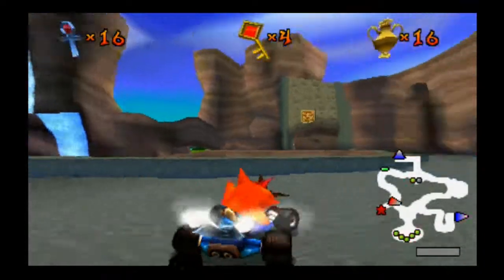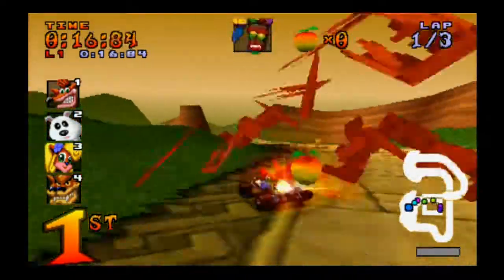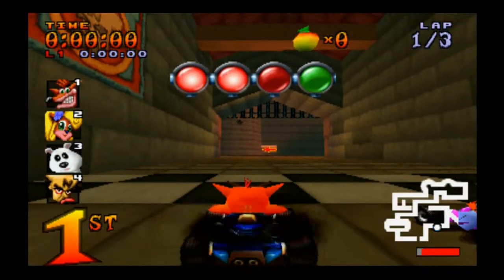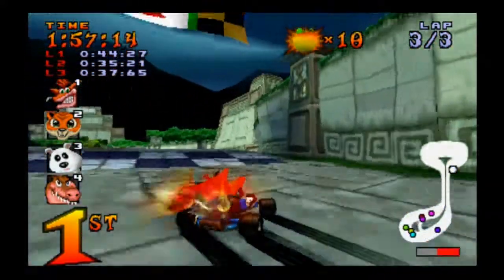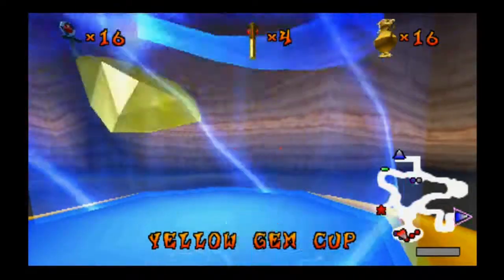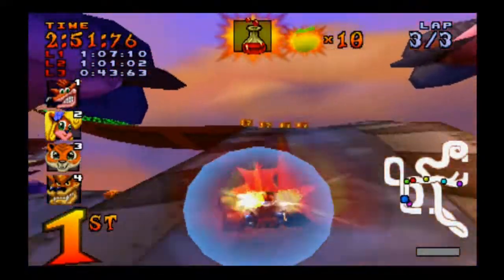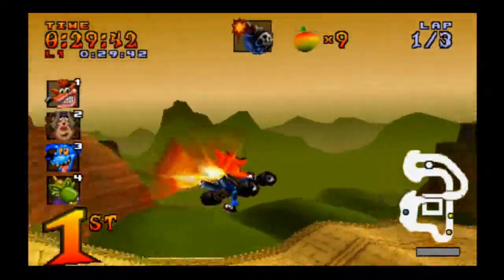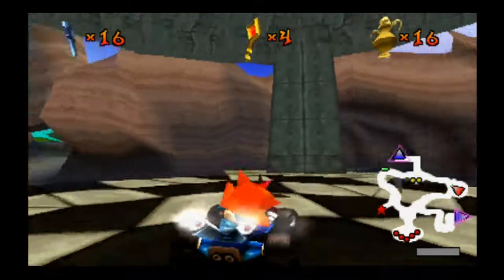Crash Team Racing Part 9 All Gem Cups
Part 9 of my playthrough of Crash Team Racing getting the Gems